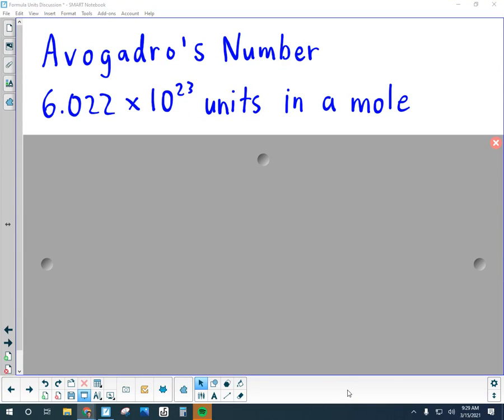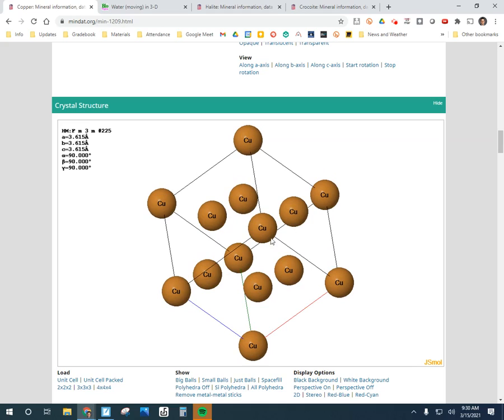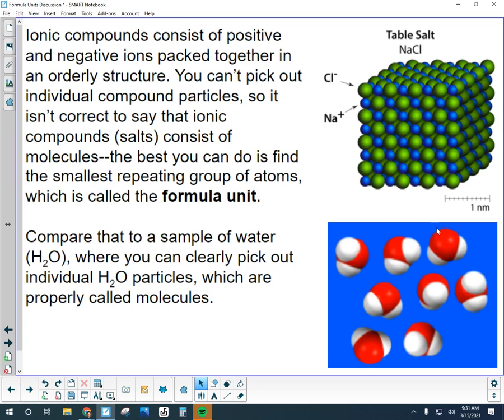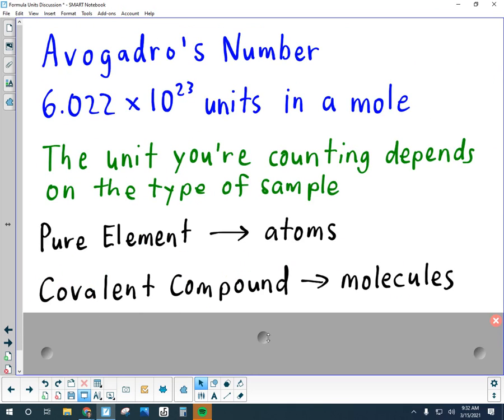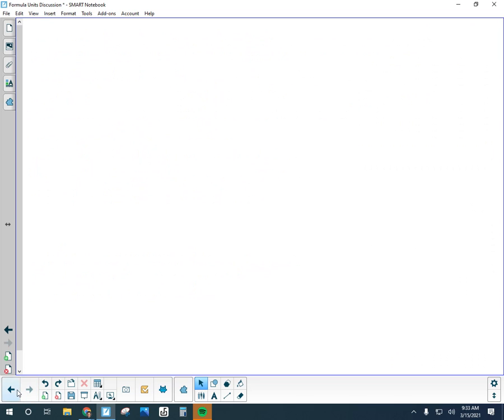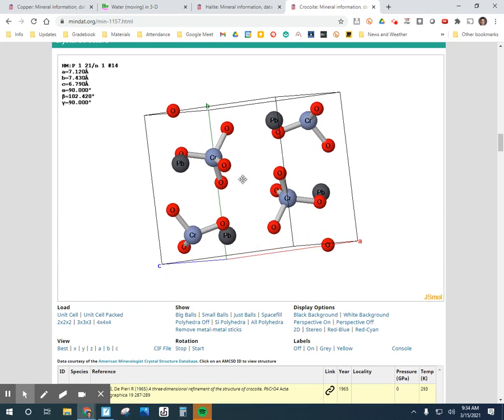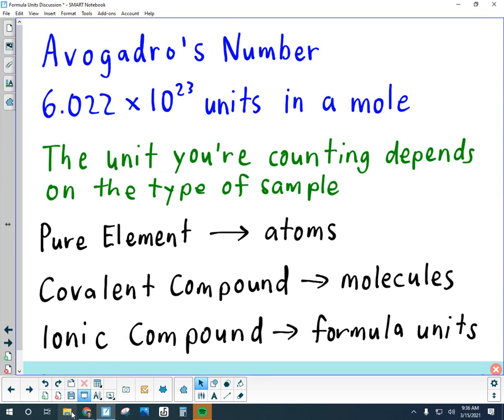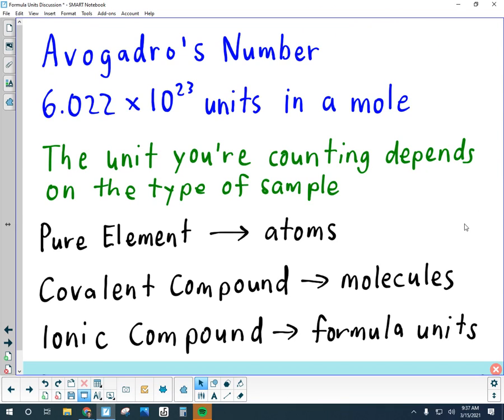Formula Unit Discussion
What are you actually counting when you use Avogadro's Number? This video explains how we distinguish between atoms, molecules, and formula units. Note: At 2:30 I mean to say two hydrogen and *one* oxygen when describing a water molecule.